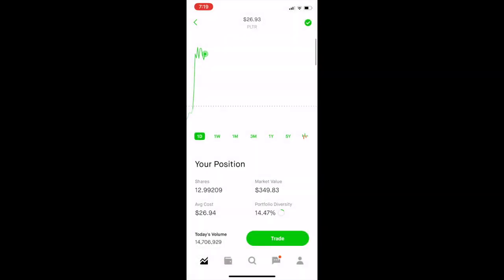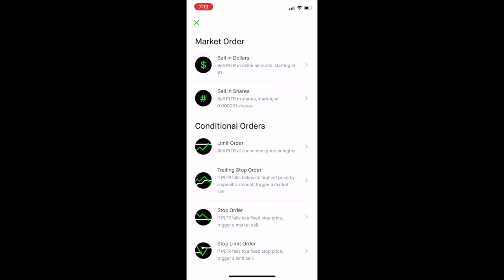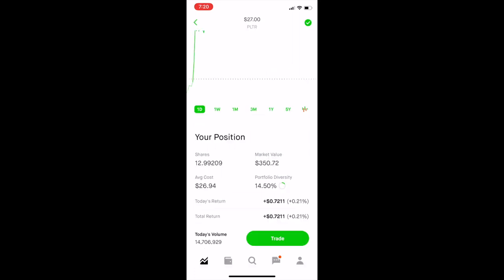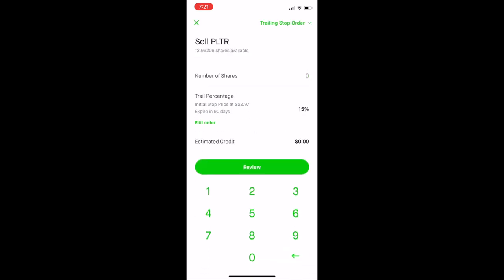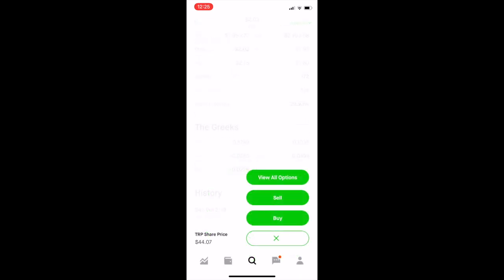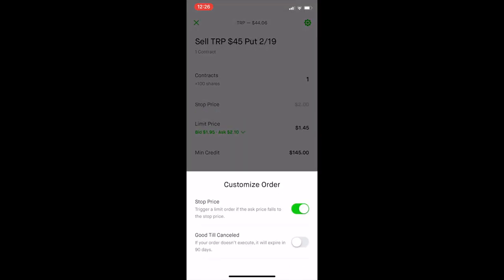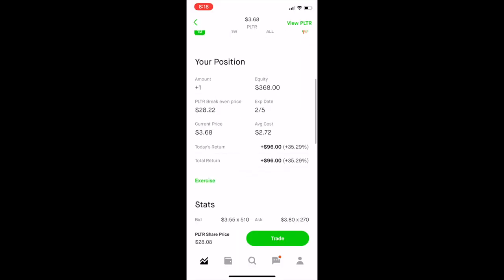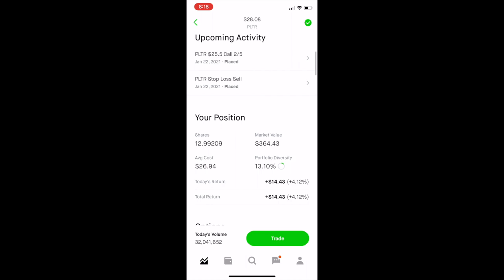Stop Losing Money on Robinhood!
Ever been constantly checking your Robinhood account monitoring the ups and down of your stock purchases and options so that you don't lose too much money?!? Make your life easier and AUTOMATE when and how you sell or purchase your stocks and options! In this video, I will briefly explain how to limit losses so you can go about your day worry free with more money in your pocket!